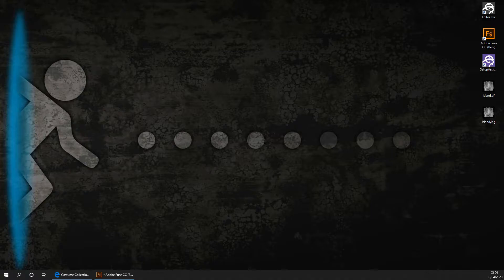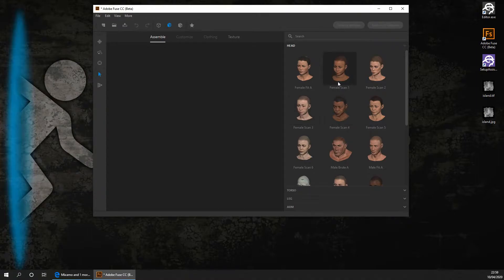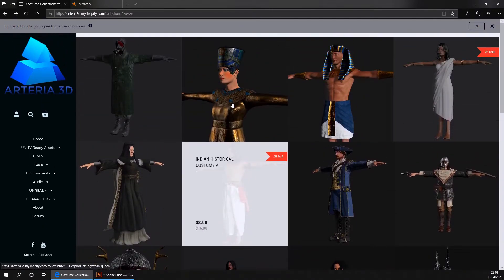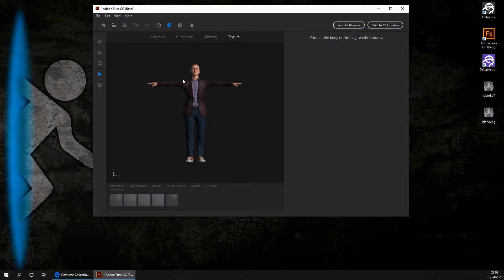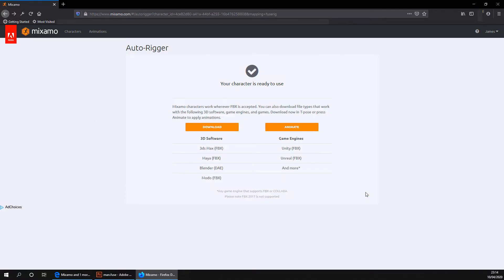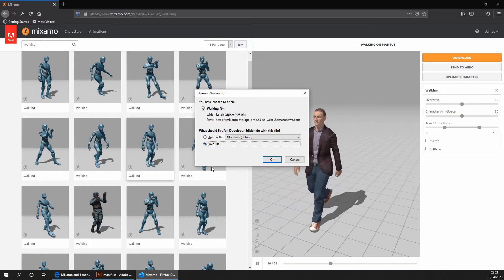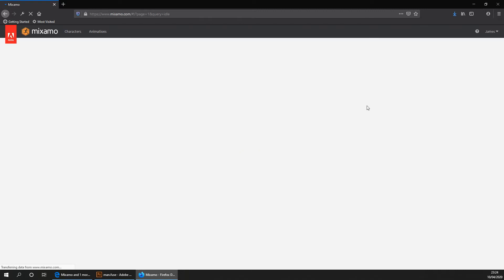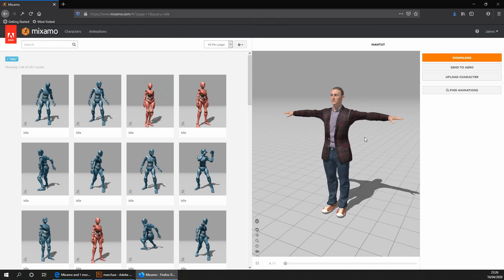Lumberyard RPG #4 - Creating a Playable Character (Part 1)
In this video we cover how to model a character in Adobe Fuse and then export it into Mixamo where we create some animations for it.

This is part 1 of a three part series (within our RPG series). By the end of this mini series, we will have created a playable character within Amazon Lumberyard.